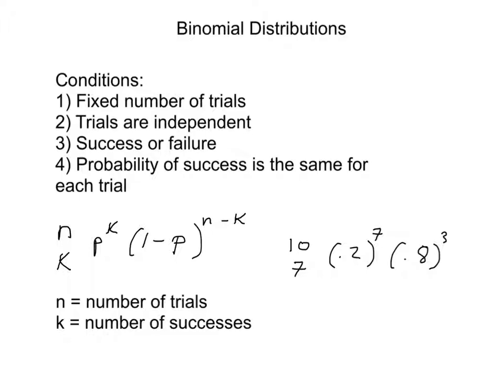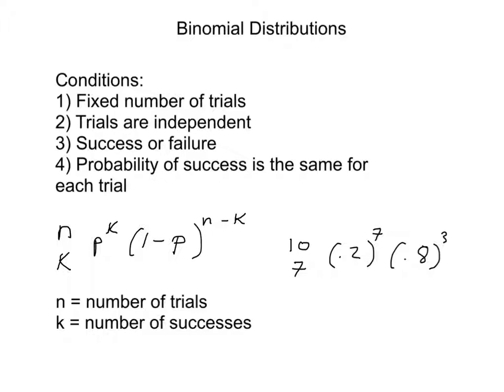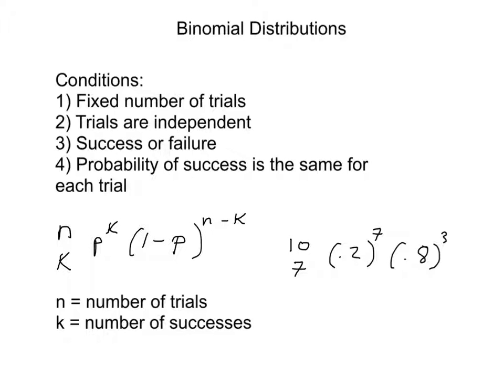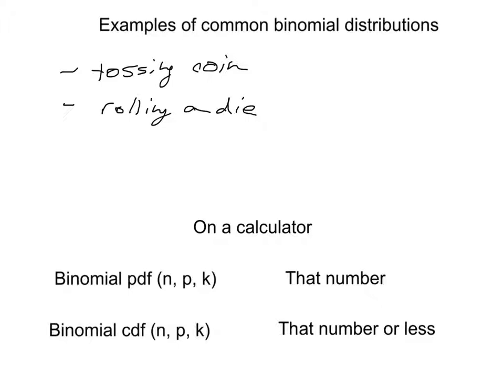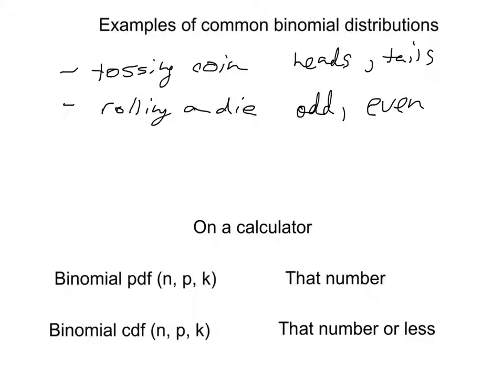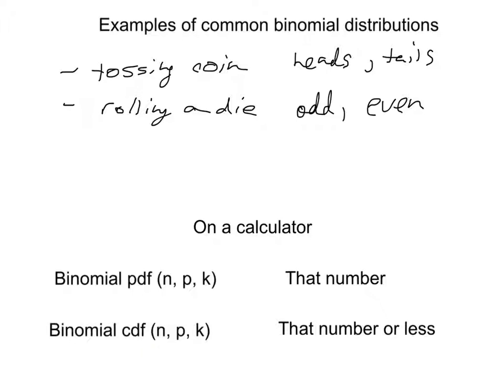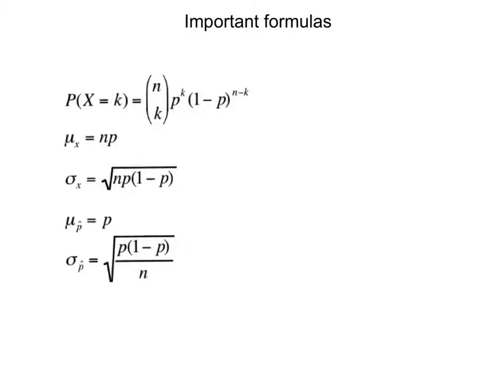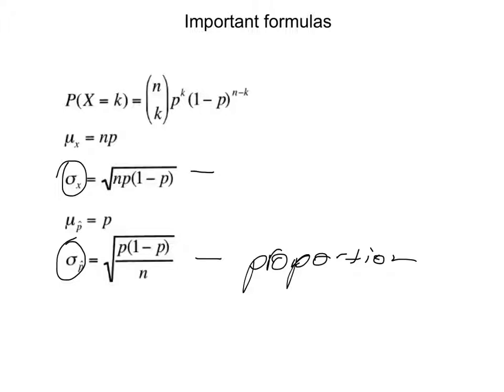Chapter 8 Binomial